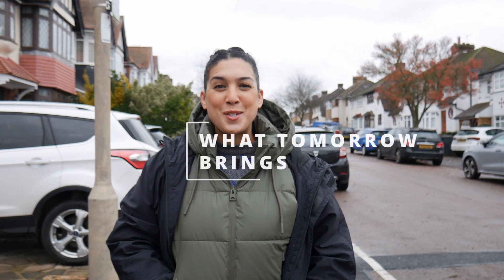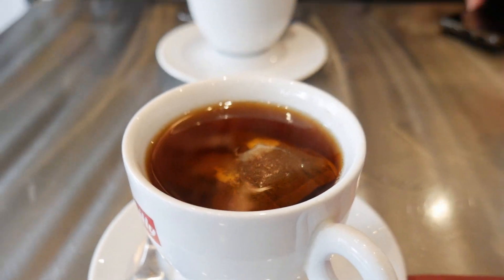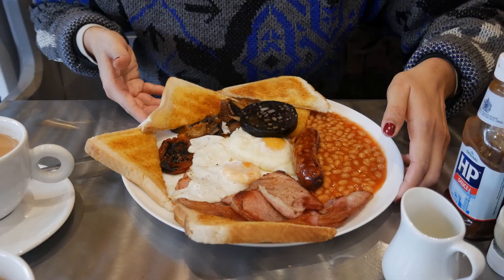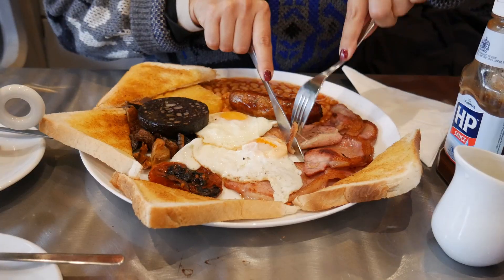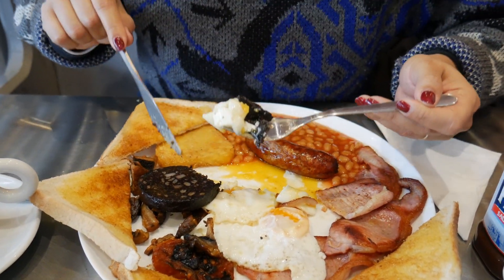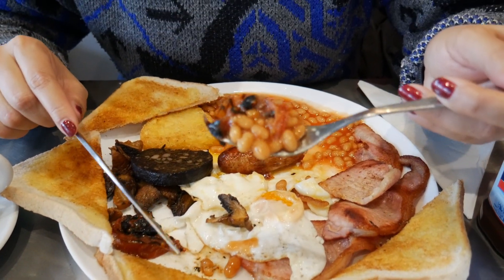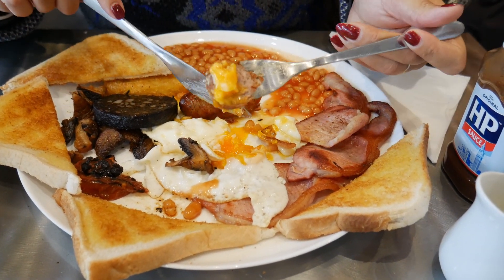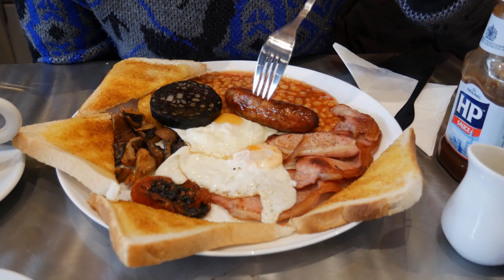I discover the joy of ENGLISH BREAKFAST in London.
As an American travelling through Europe for almost a year, I do sometimes miss a hearty breakfast of eggs and savory sides.  Today I head over to Elbie's Cafe in Essex, a female owned cafe full of friendly locals, to have this classic dish.  There are tons of variations of this dish, mostly determined by where you are in the UK.  The staples usually include 2-3 eggs, pork sausage, black pudding, grilled tomatoes, fried mushrooms, toast, and baked beans.